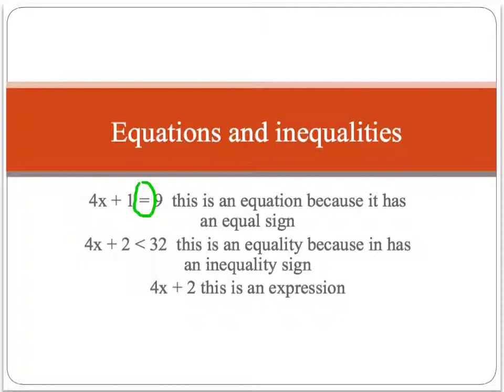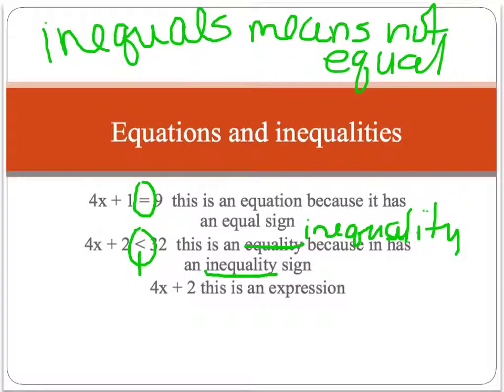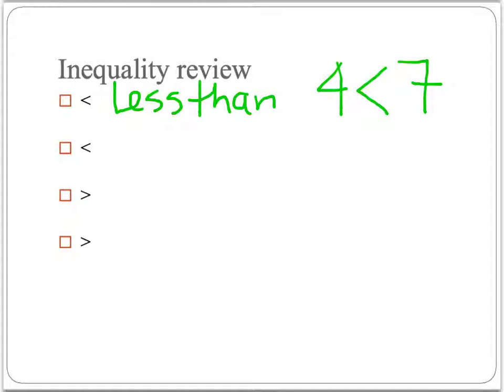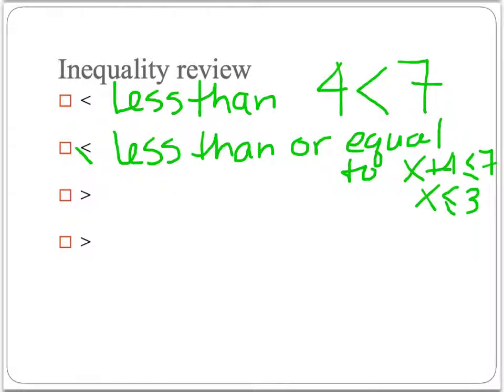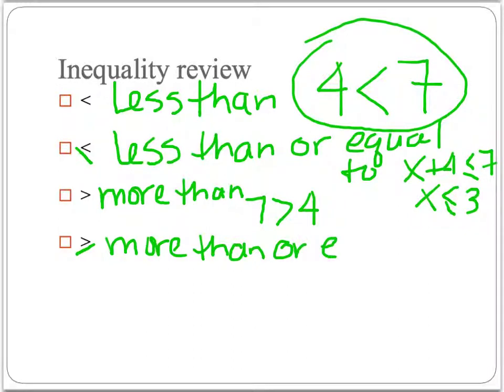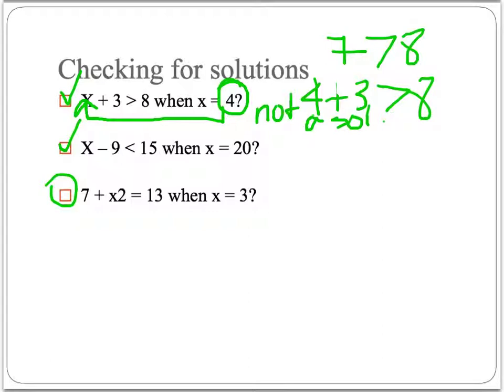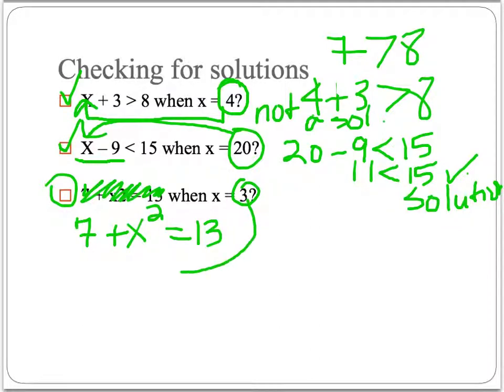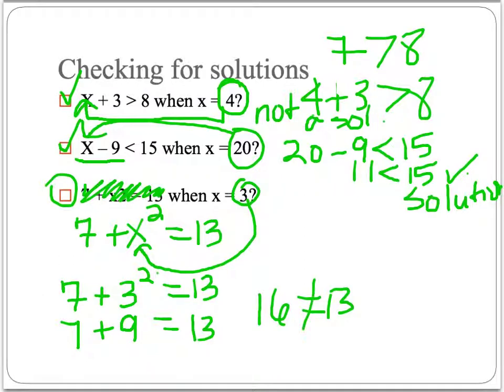Equations & inequalities 1.5